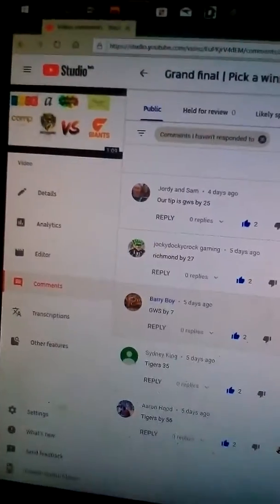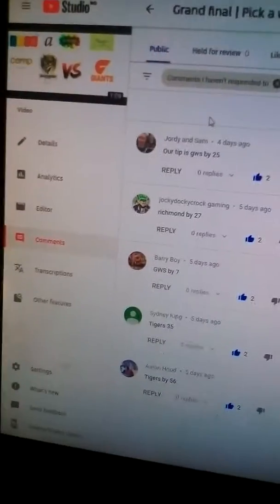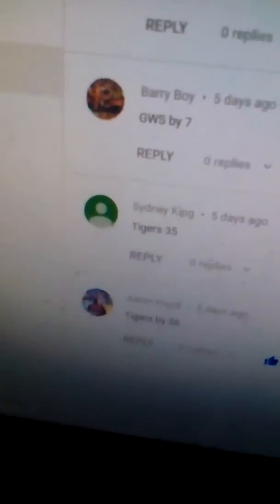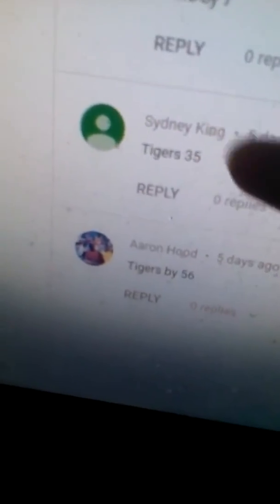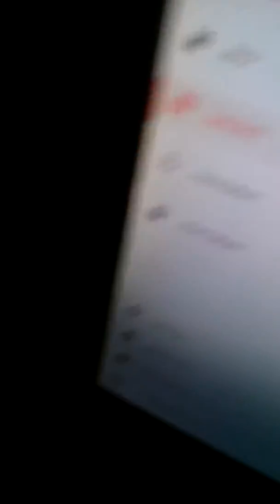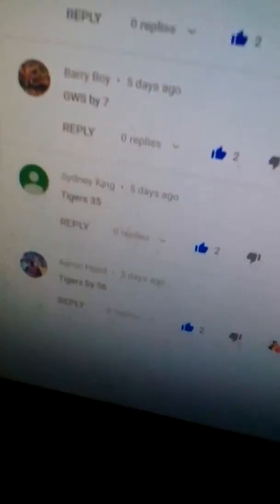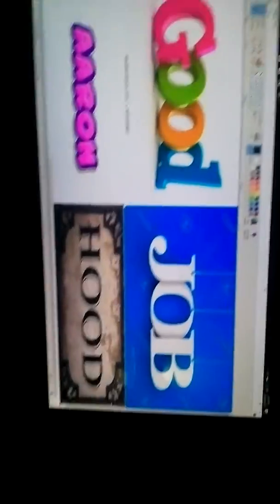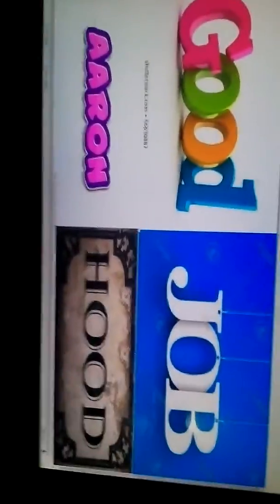Pick a winner margin comp winner | AFL